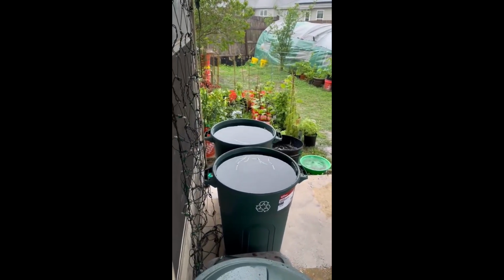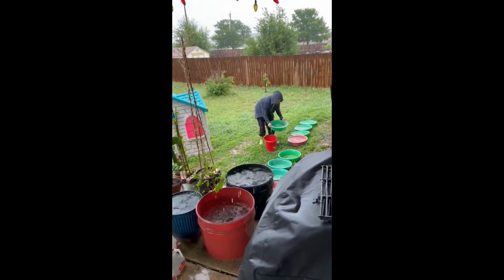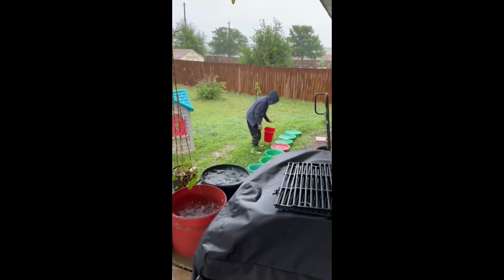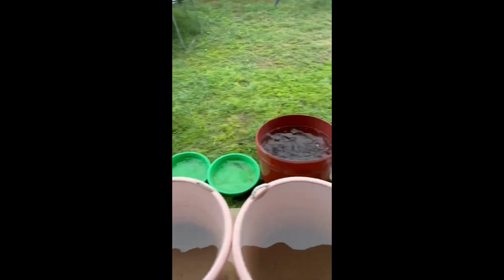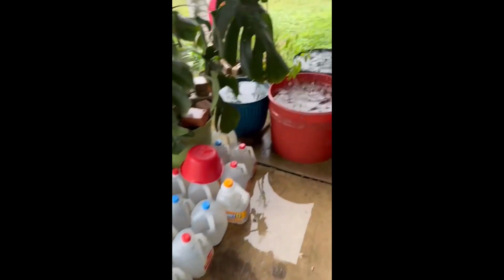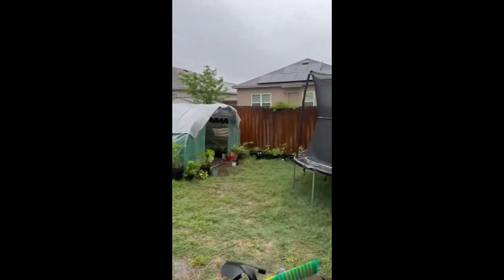Member update: Mara in the rain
In this video Mara from the north east side of San Antonio shares her innovative ways of harvesting rain water. Thanks Mara.